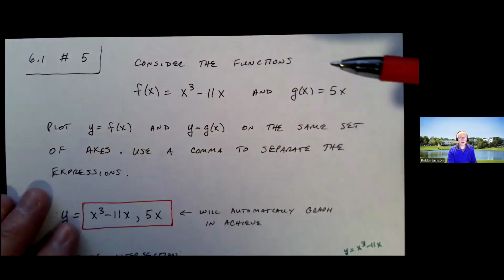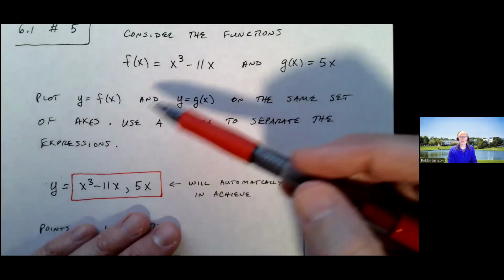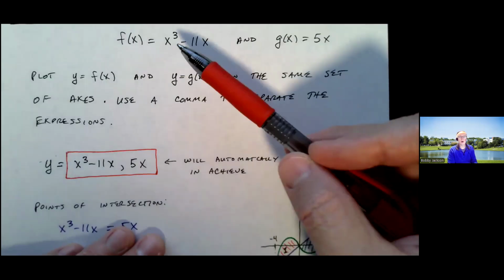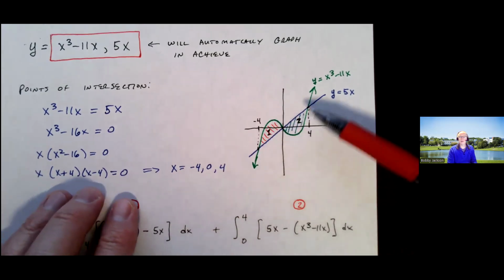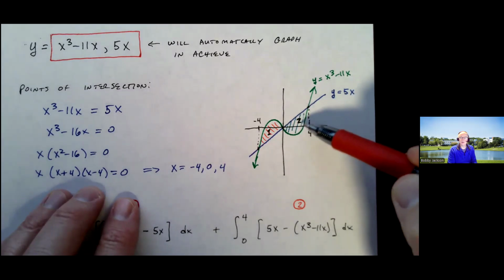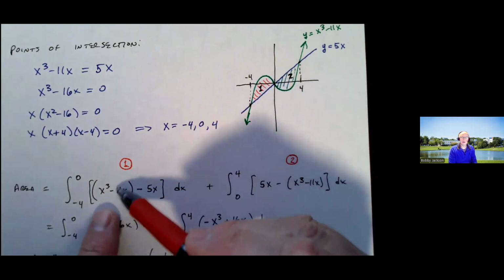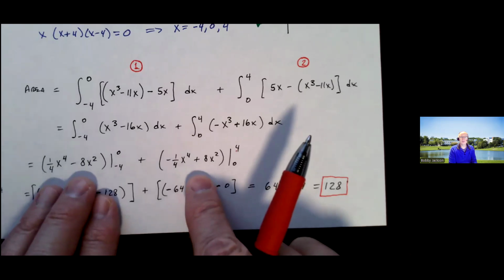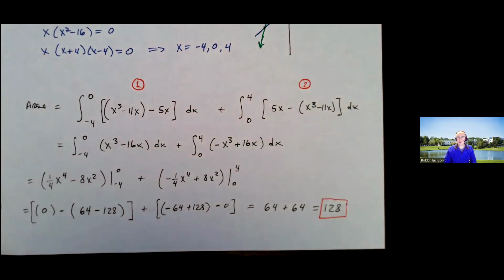Achieve Section 6.1 Number 5